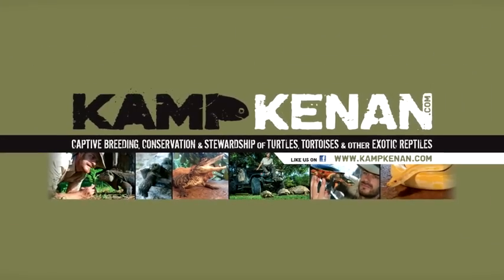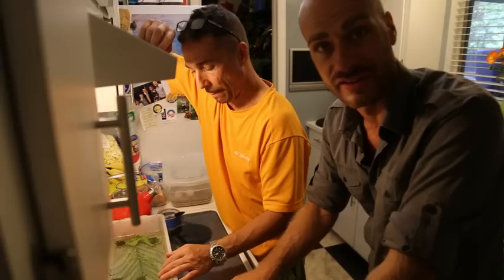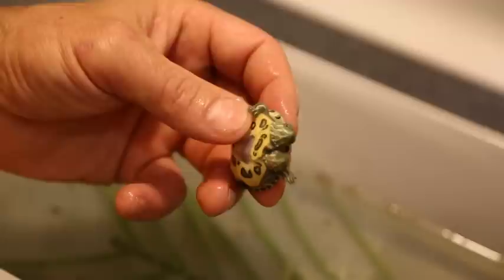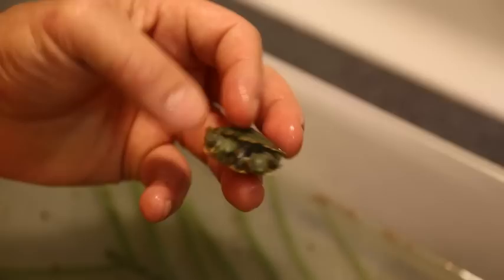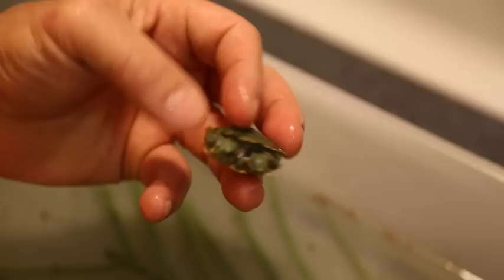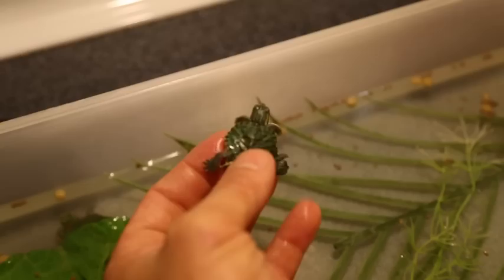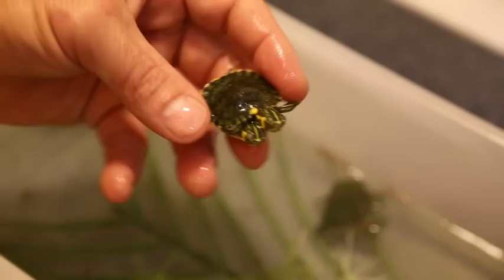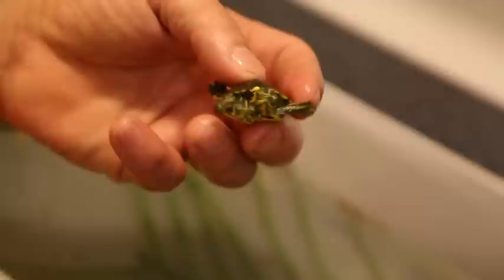Two-headed Baby Turtles! Kamp Kenan Bonus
Marc Cantos of Turtle Source shows off his two-headed baby turtles to Kenan.